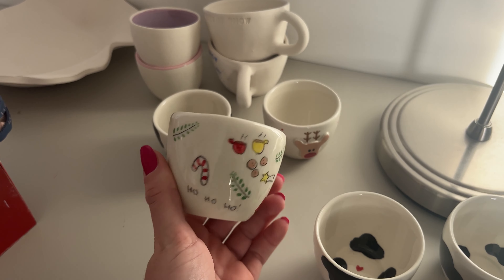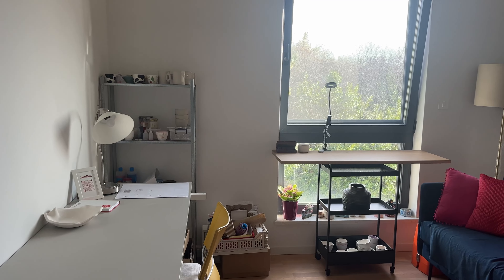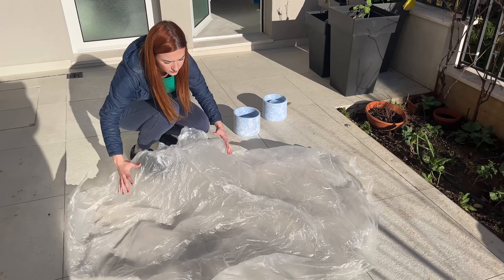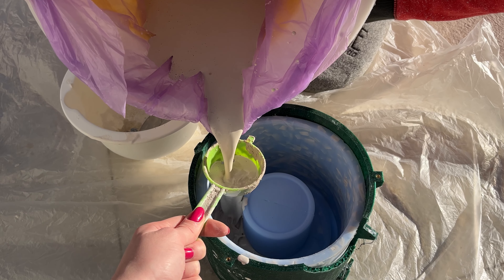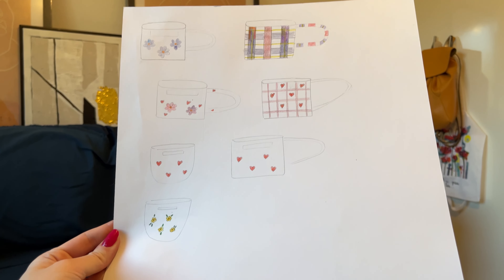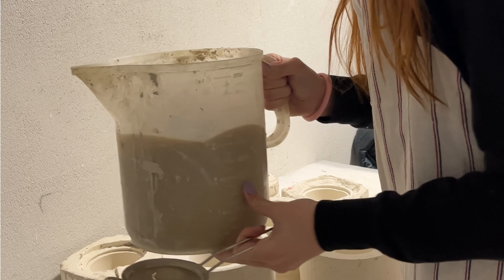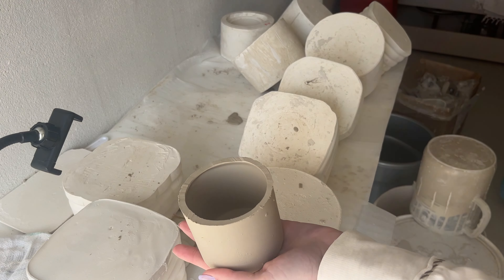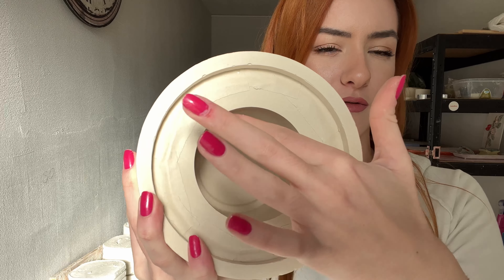Our Small Business Journey: Discover What Happens on a Day of Mold Making!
Come spend a day with us as small business owners! We will show you how we make plaster molds for our handmade ceramic mugs from slipcasting clay.

In this studio vlog we will also show you our workplace and where we create the cutest pottery and handmade ceramics!

We use silicone mother mold to create the plaster molds which we show in the video.